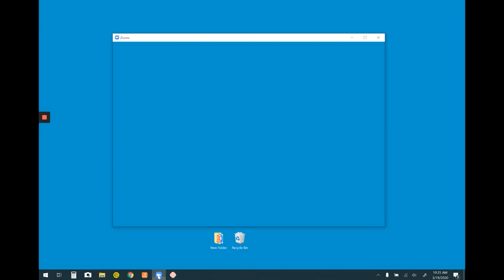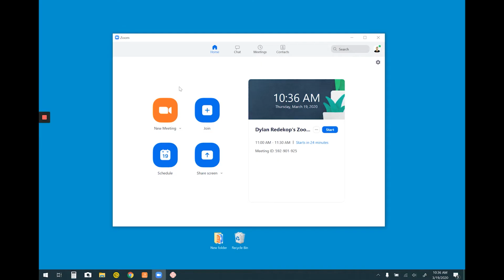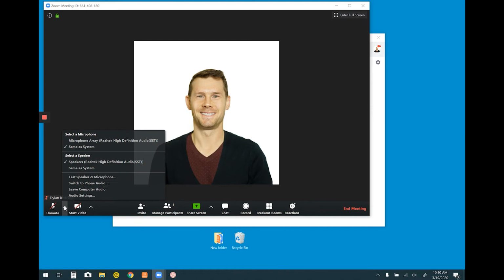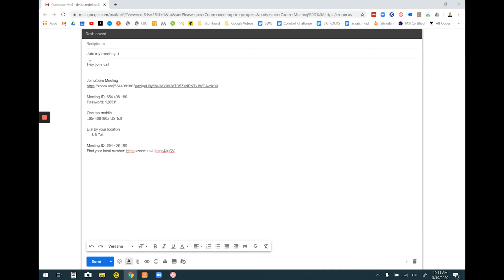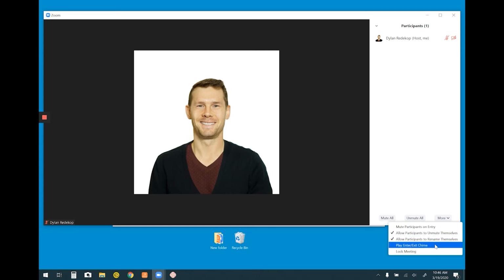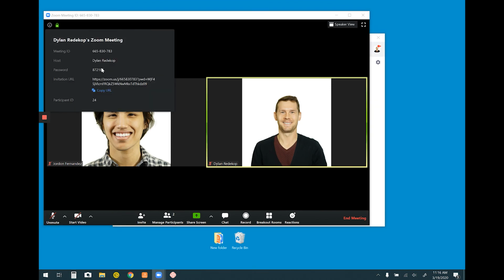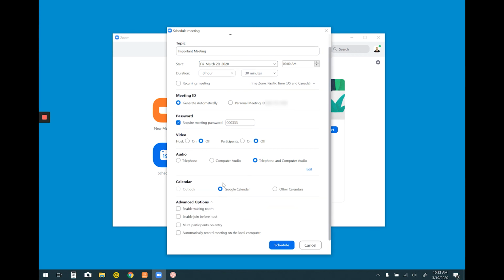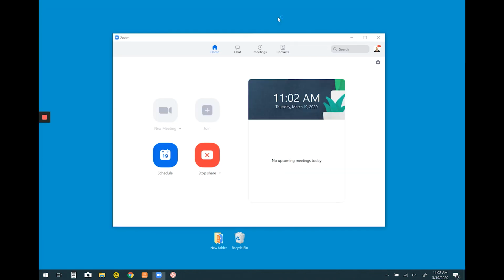How to use Zoom Meetings